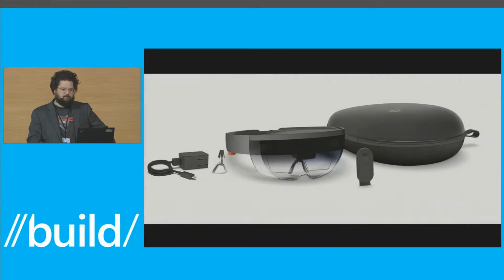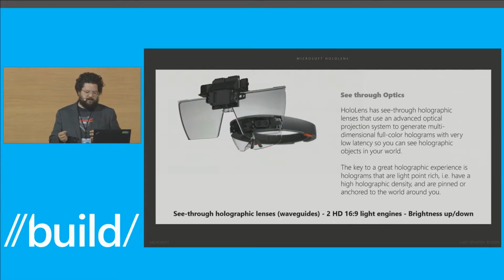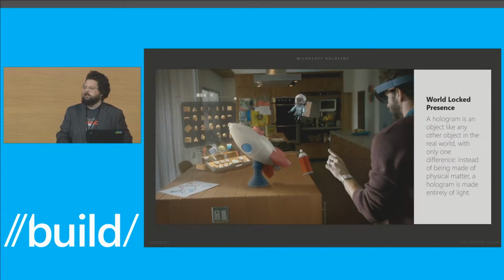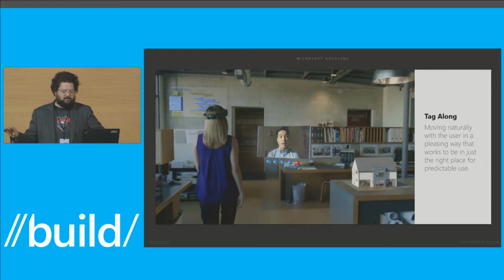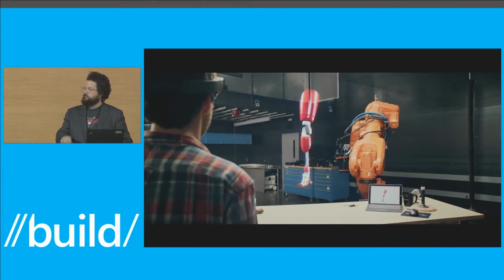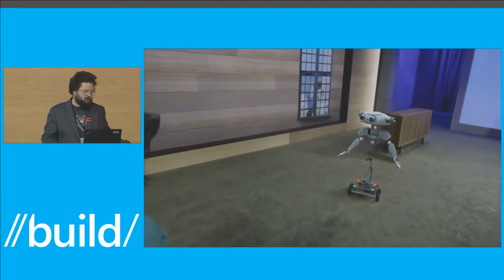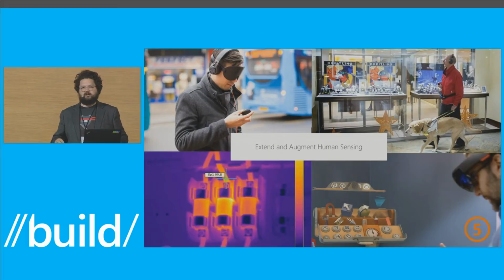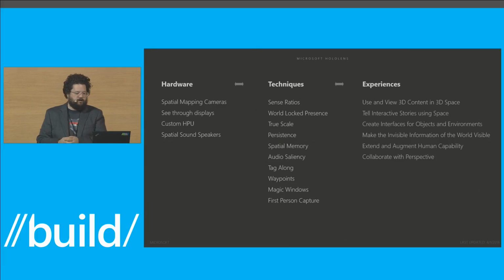Build 2016 Designing Compelling Mixed Reality Experiences